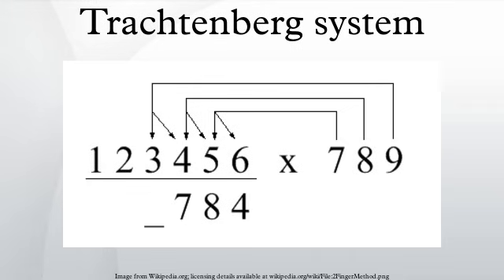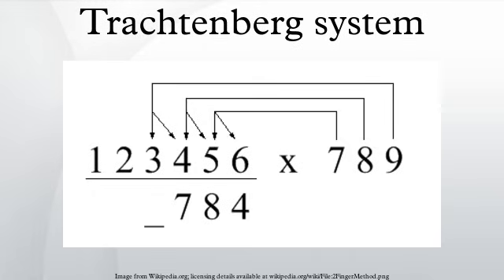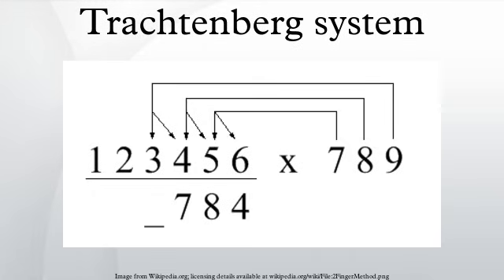Trachtenberg system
The Trachtenberg system is a system of rapid [mental calculation]. The system consists of a number of readily memorized operations that allow one to perform arithmetic computations very quickly. It was developed by the Russian Jewish engineer Jakow Trachtenberg in order to keep his mind occupied while being held in a Nazi concentration camp. The rest of this article presents some methods devised by Trachtenberg. These are for illustration only. To actually learn the method requires practice. Students begin learning the Trachtenberg system using multiplication algorithms. These initial algorithms are discussed first followed by a more general method for multiplication. Even if you know well how to do arithmetic, the Trachtenberg method can be faster. It is also a method you may use to check work done by more traditional methods.